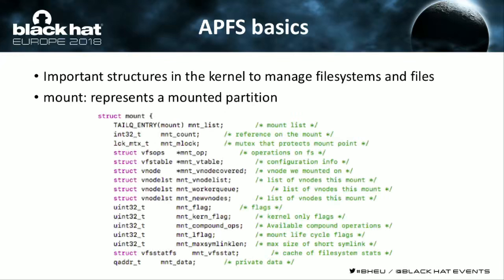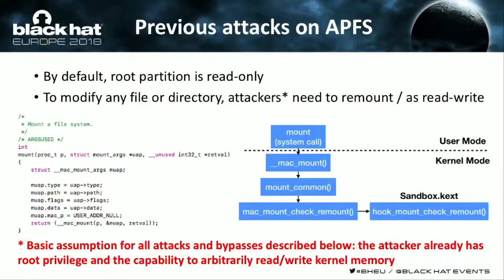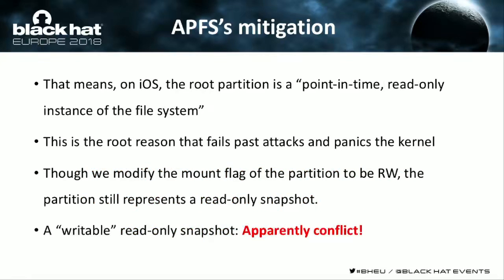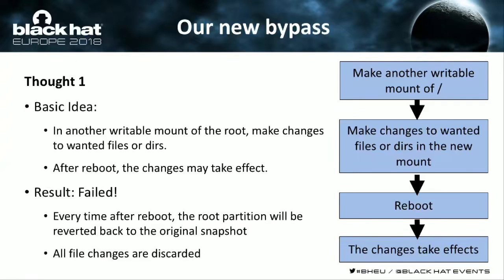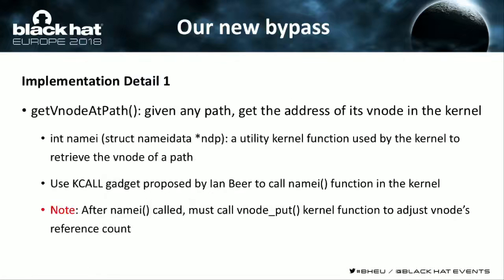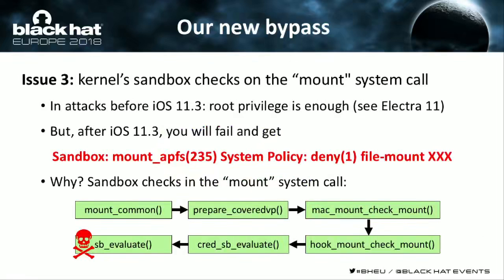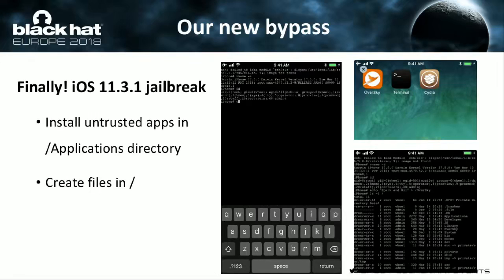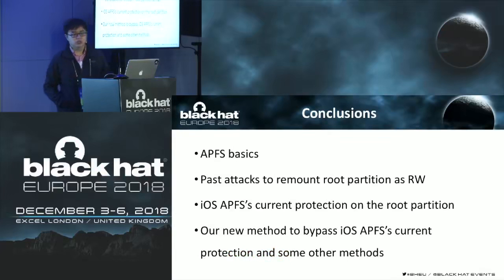The Last Line of Defense Understanding and Attacking Apple File System on iOS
With its rapid evolvement, Apple has deployed many mechanisms in iOS to defend against potential threats and risks. Among system components, filesystem is considered to be the last line of defense against attackers' attempts to steal and tamper users' private data, as well as preventing permanent damage such as installation of backdoors or malicious applications.

In consideration of both security and performance, Apple recently proposed and deployed a new filesystem, called Apple File System (APFS), on iOS and macOS. Especially on iOS, as required by the system's rigorous security policies, APFS has adopted several protection mechanisms to prevent critical files and directories from being tampered even in face of attackers with kernel privileges. But, in our study, we found that these mechanisms are not as secure as they are supposed to be, and we successfully discovered ways to exploit or bypass them.

In this talk, we will first introduce the architecture of filesystem on Apple systems as well as the basic structure of APFS. Then we will explain previous attacks on APFS, and elaborate APFS's new mitigation through several experiments. Most importantly, our talk will propose a new attack to bypass the APFS's mitigation, which allows an attacker to tamper any file or directory on the system.

The knowledge of APFS architecture, its weak points, and our new attack elaborated in this talk is indispensable to iOS hackers and jailbreakers, which has not been thoroughly presented in any previous talks. We believe that our talk will inspire the design of a securer filesystem on Apple systems.

Presenters:
Min Zheng / Spark - Security Expert, Alibaba Inc.   as Min (Spark) Zheng
Min (Spark) Zheng (twitter@SparkZheng, github@zhengmin1989) is a security expert in Alibaba Orion Security Lab. He received his Ph.D. in the CSE department of the CUHK. His research focuses on malware analysis, smartphone (Android & iOS) security, system design, and implementation. Before receiving Alibaba A-Star offer award in 2015, he worked at FireEye, Baidu, and Tencent. He was the champion of GeekPwn 2014 and AliCTF 2015. He won the"best security researcher" award in FIT 2016 for detecting the iOS/macOS vulnerabilities, XcodeGhost virus, and WormHole RCE vulnerability. He is a member of the OverSky team for private jailbreaking development. He has presented his research in DEF CON, HITB, BlackHat, ISC, XCon, etc.
Xiaolong Bai - Security Engineer, Alibaba Inc.
Xiaolong Bai (twitter@bxl1989, github@bxl1989) is a security engineer in Alibaba Orion Security Lab. Before joining Alibaba, he received his Ph.D. at Tsinghua University. He has published several research papers at top conferences including IEEE S&P, Usenix Security, CCS, NDSS, and presented his research in Black Hat USA and Hack In The Box. He has been acknowledged by famous vendors including Apple, Google, Facebook, Evernote, and Tencent for his contribution in discovering the vulnerabilities in their systems and improving the security of their products. He is a member of the OverSky team for private jailbreaking development.